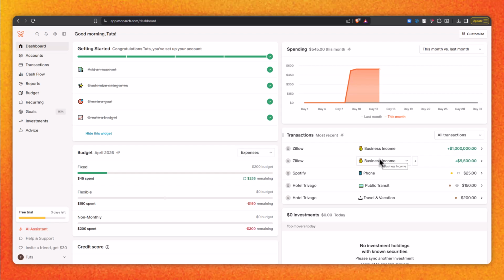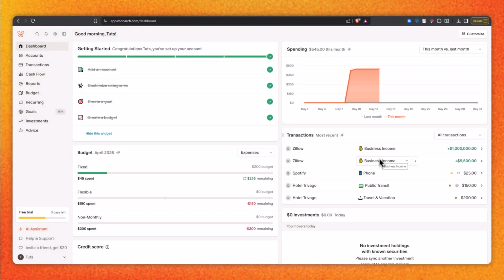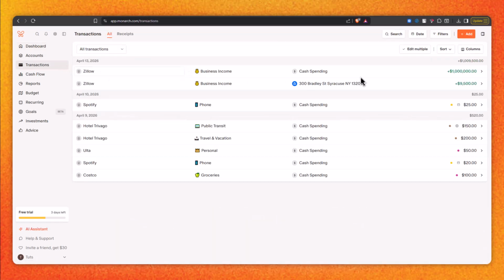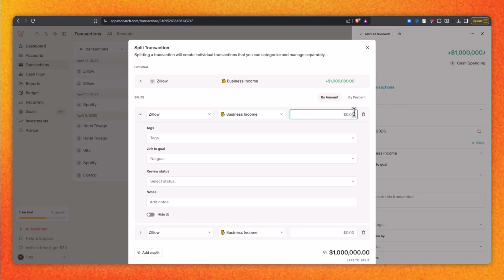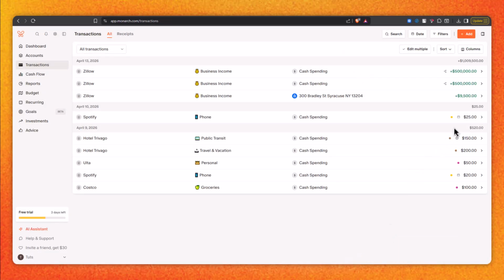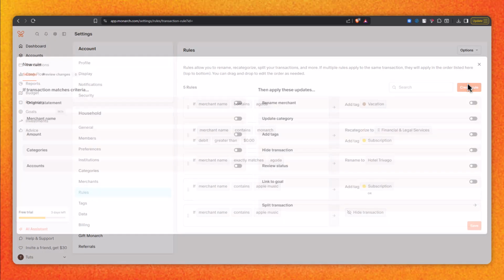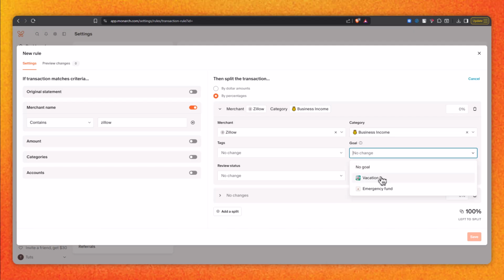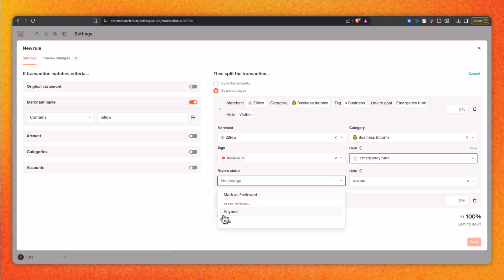How To Split A Transaction In Monarch (Quick Guide)